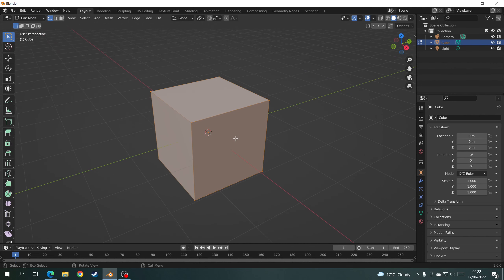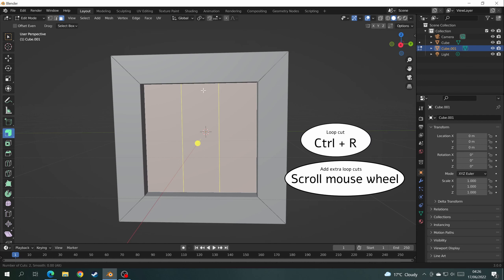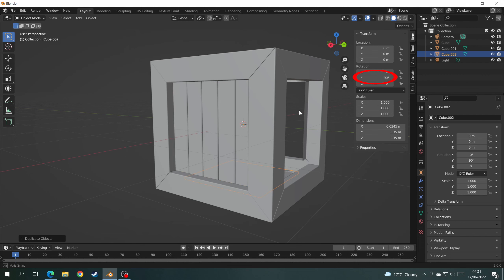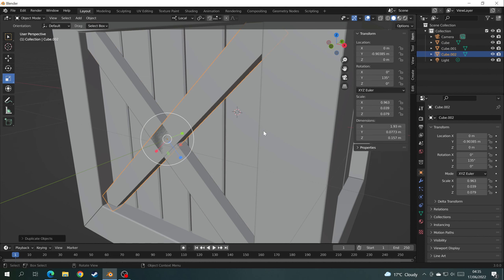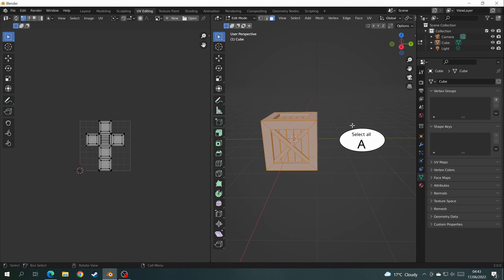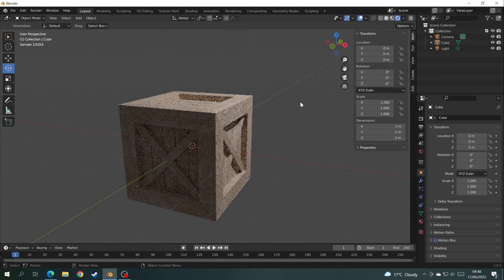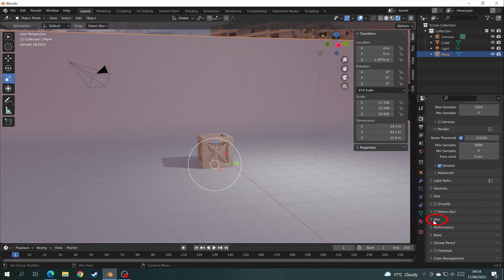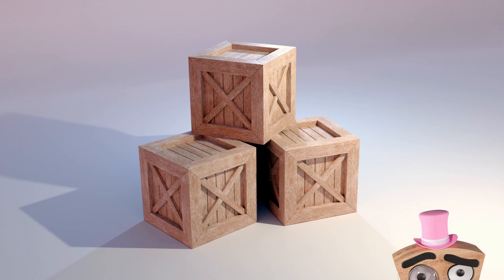Blender Crate Tutorial for Beginners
Blender 3D modelling tutorial for beginners.  A simple crate tutorial for your introduction to 3D modelling in Blender.  I have tried to explain everything simply.  Making sure any tabs and buttons are circled in red when pressed.  Also I have added prompts for when I use keyboard shortcuts.  This tutorial is useful for 3D modelling, animation, games design, graphic design and more.  So please enjoy and happy creating.